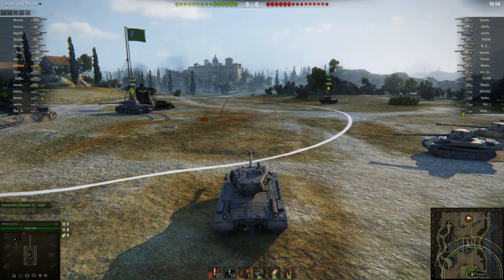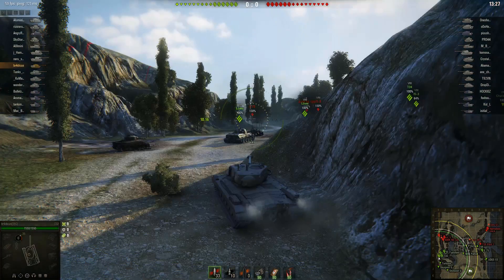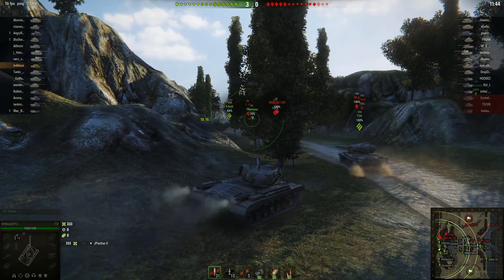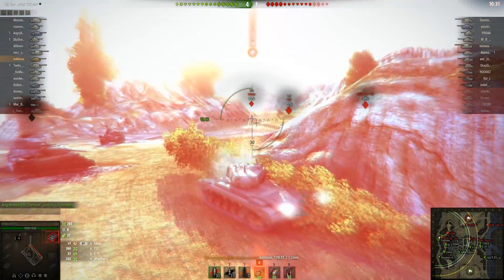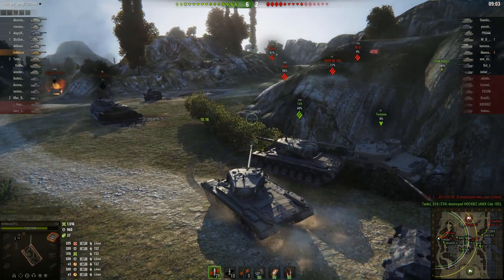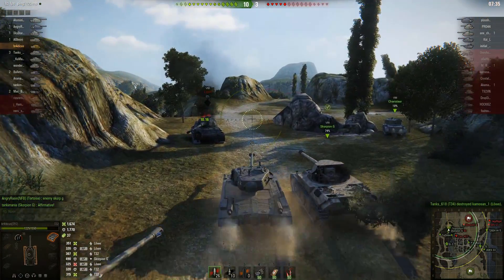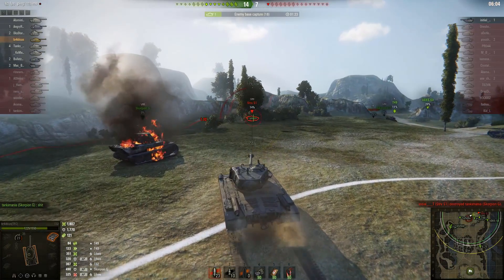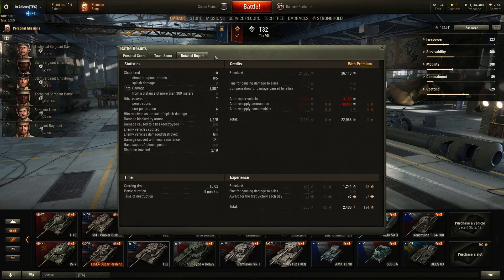World of Tanks T32 Gameplay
Some Game play of me grinding the Tier 8 American heavy tank, the T32